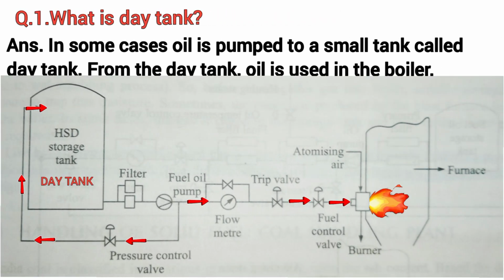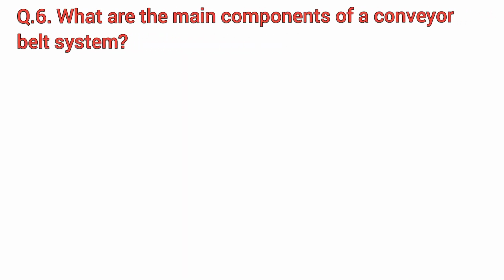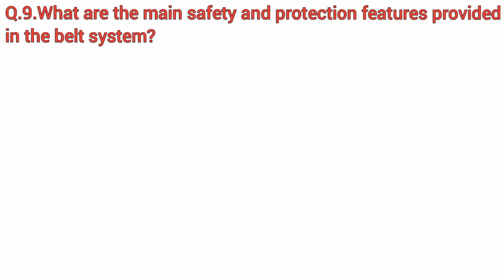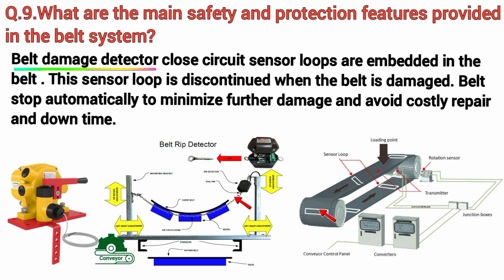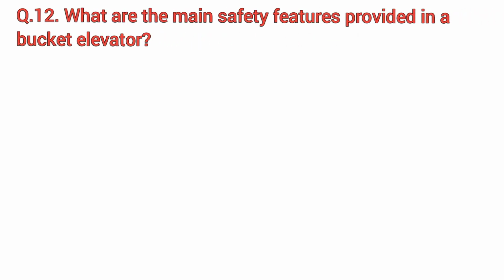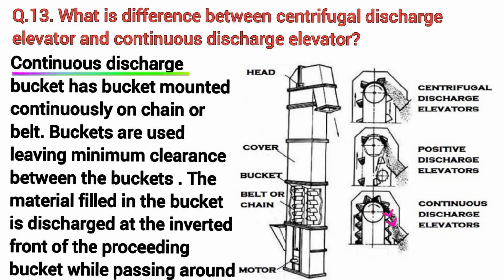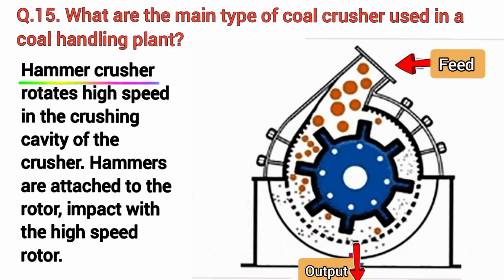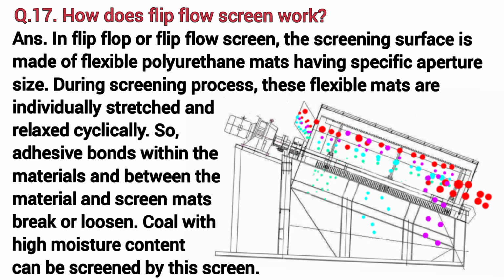7. Fuel Handling System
7. Fuel Handling System
7.1 Handling of Liquid Fuels
7.1.1 Handling of LDO and HSD
7.1.2 Handling of HFO, FO and LSHS
7.2 Handling of Gaseous Fuel
7.3 Handling of Solid Fuel: Coal Handling Plant
7.3.1 Coal Transportation and Storage
7.3.2 Coal Preparation
7.3.3 Coal Pulverisation
7.4 Handling of other Solid Fuels